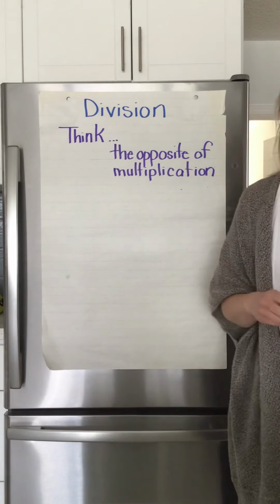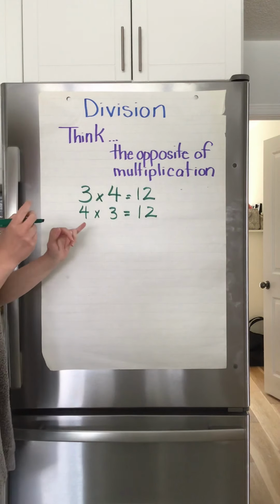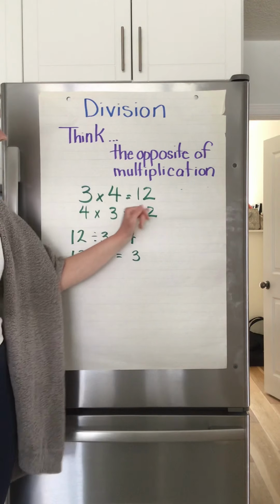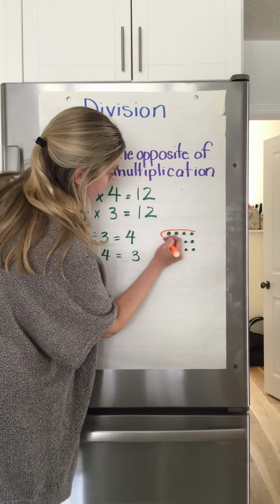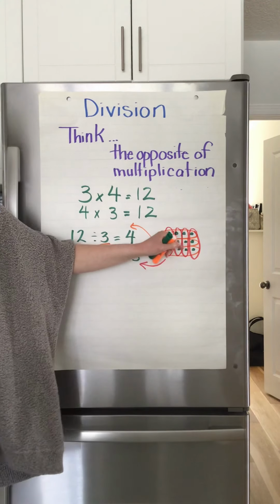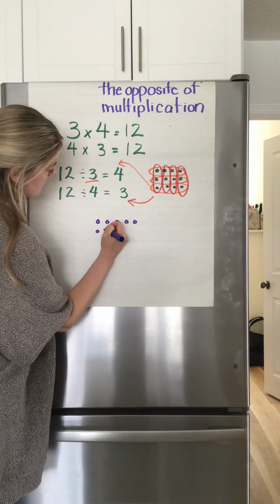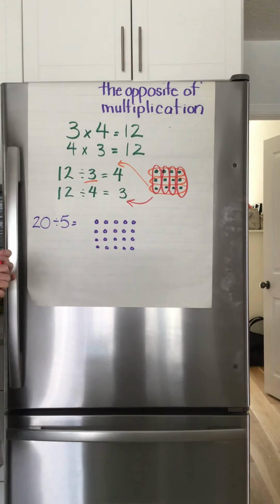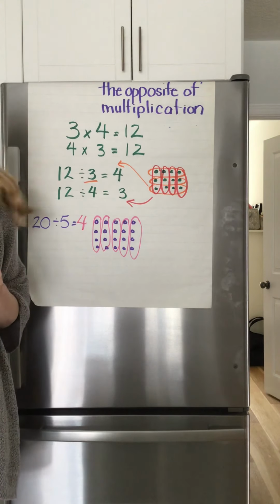Division- Equal groups